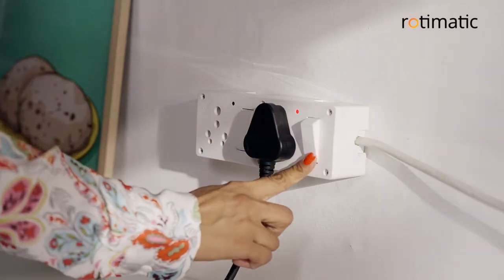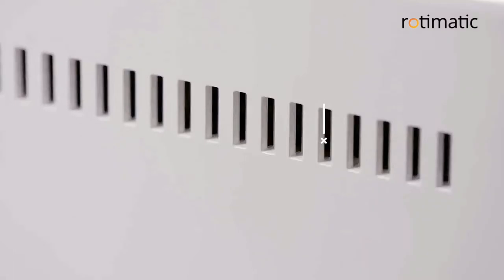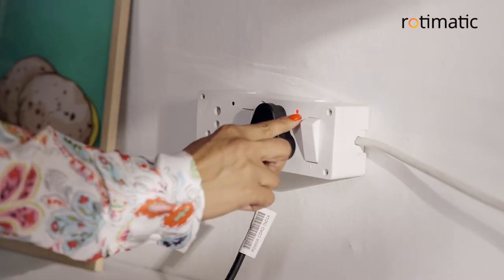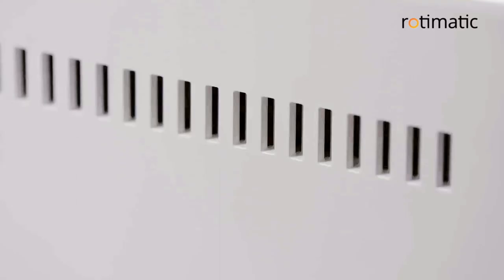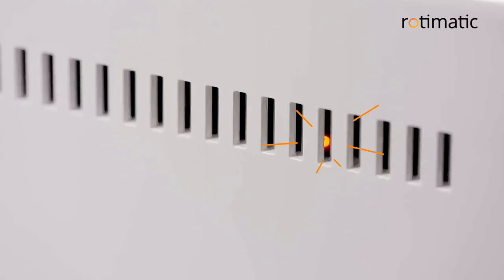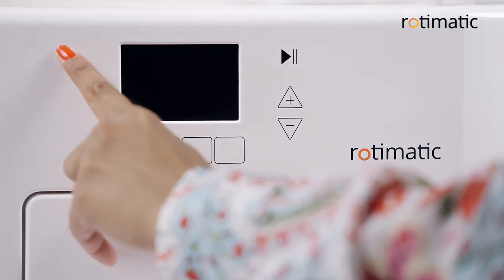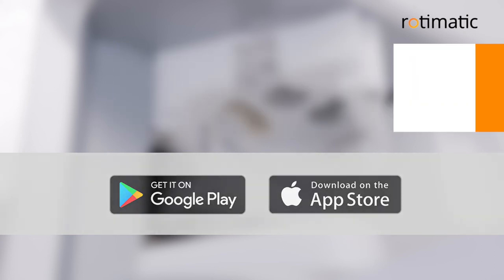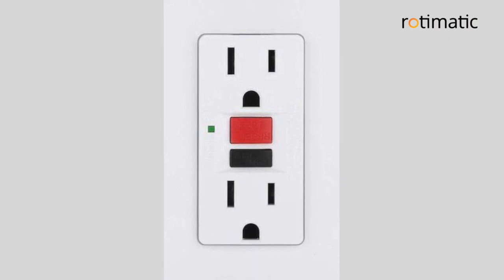How To Solve Rotimatic Not Powering On Issue | Troubleshooting when Rotimatic Is Not Powering On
Follow these steps in case your Rotimatic does not power up.

Plugin your machine and check if you can see a red light through the ventilation slits on the side of the machine. If you don't see the light, check if the outlet has power by plugging another device. If the outlet has power, check if the chord is tightly plugged into the Rotimatic.

If the outlet is ok and the cord is plugged in, you still do not see any lights contact customer services.

In case the light is on when the machine is plugged in , but the device still does not power up, check if you're getting a beep sound on pressing the power button. Get in touch with customer services with this information.

In case you have a GFCI outlet with a built-in fuse, check if the fuse is not tripped.